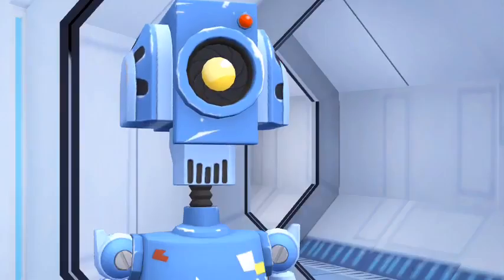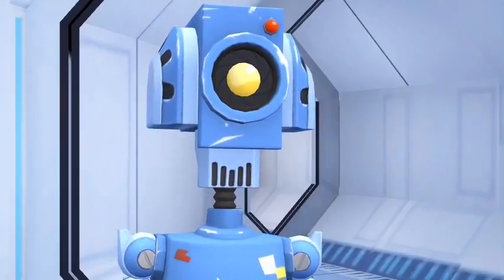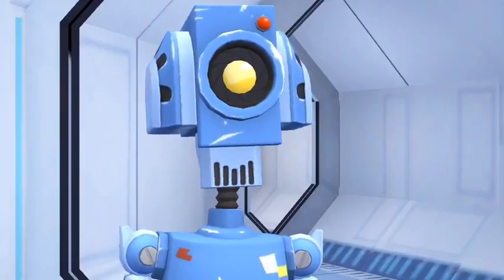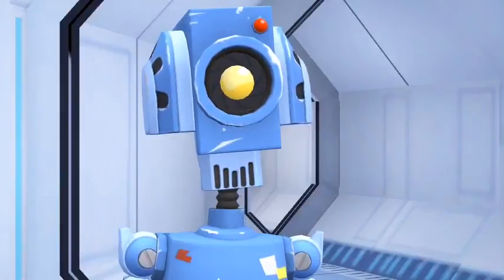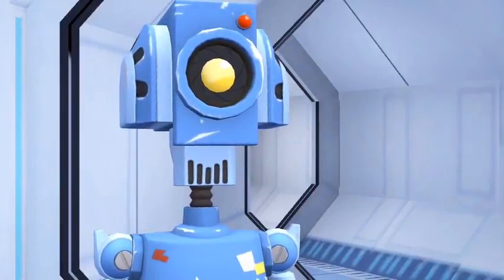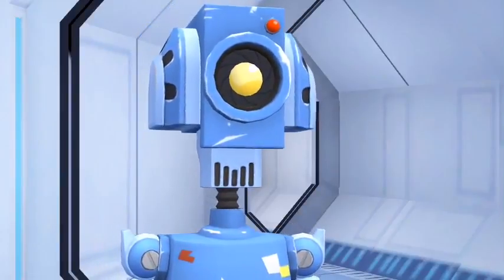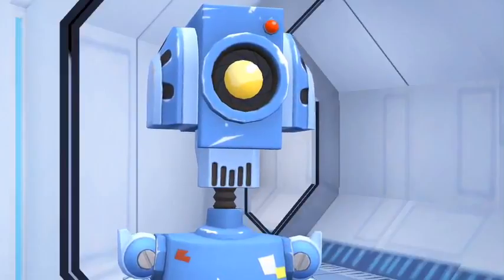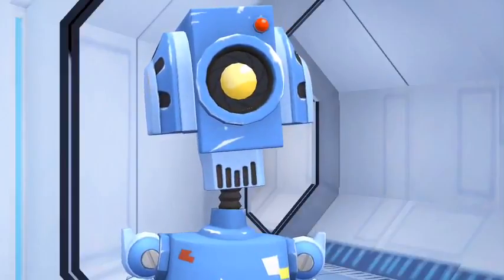I.R.M Amanda. A new Sci-Fi Comedy that you can be part of! Follow A.N.I's instructions and add